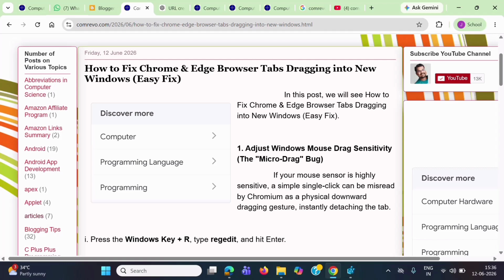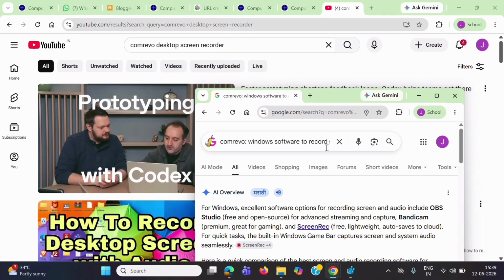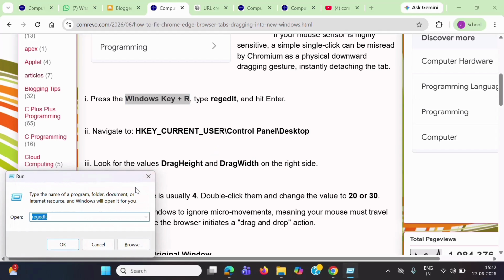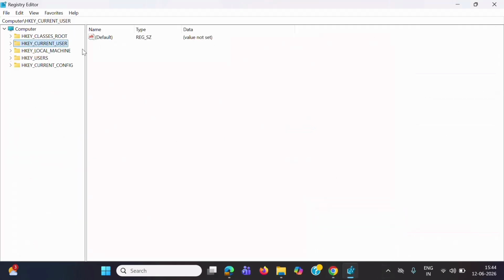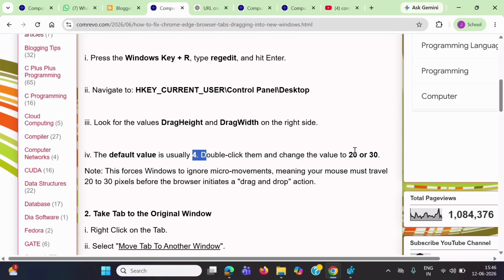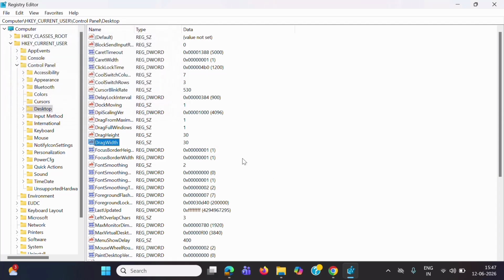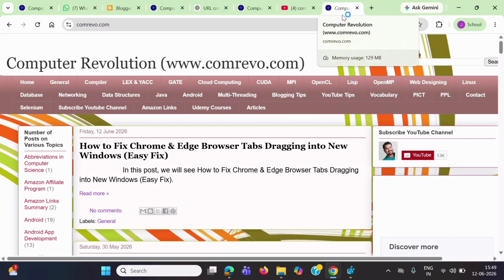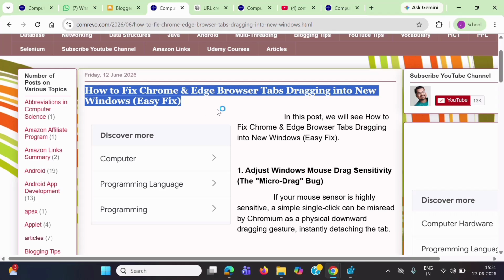How to Fix Chrome & Edge Browser Tabs Dragging into New Windows (Easy Fix)